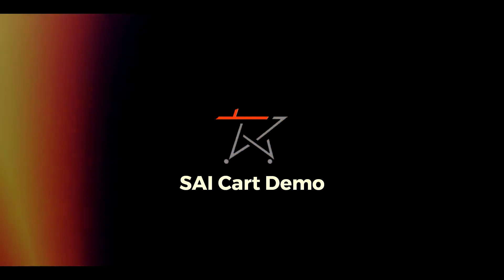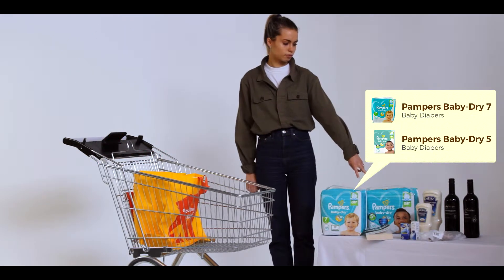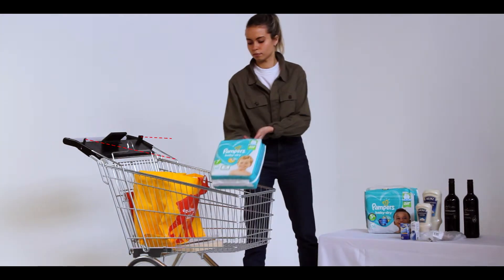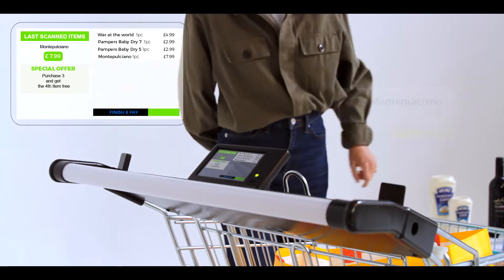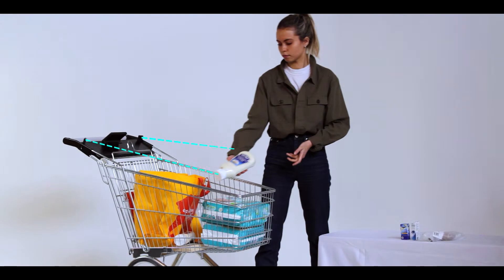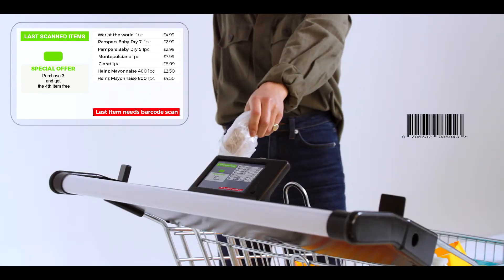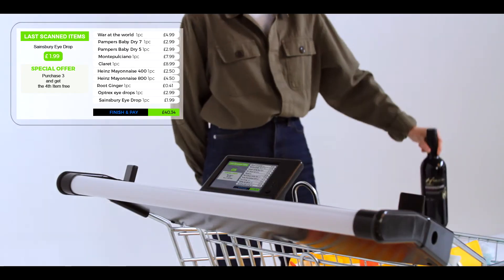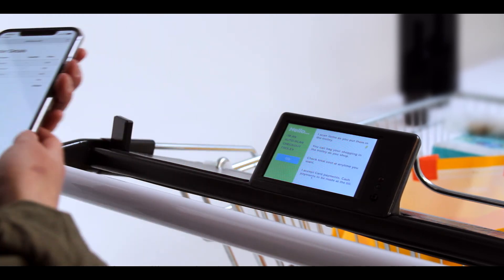SAI Cart Demo